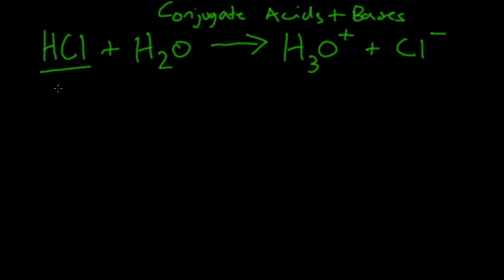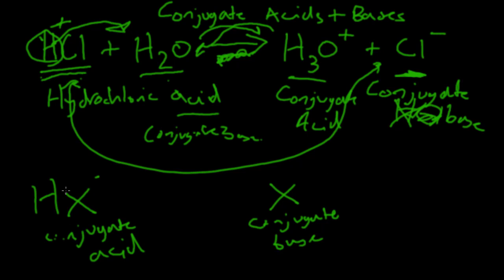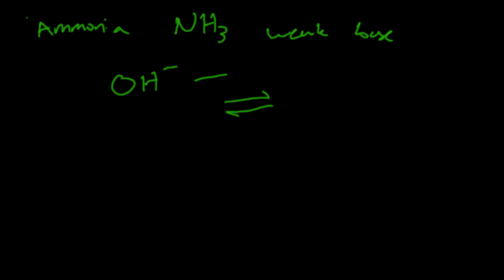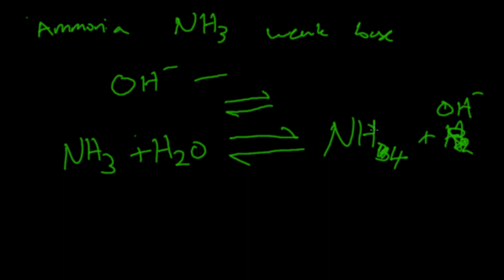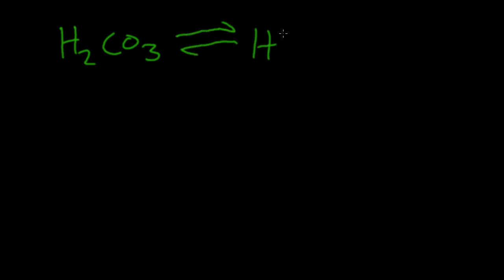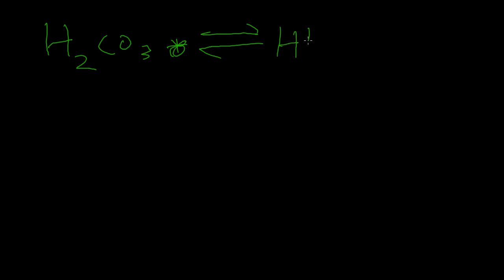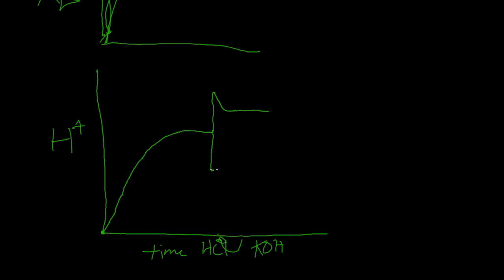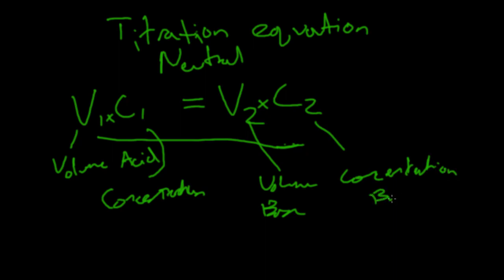HSC Chemistry 2.4 - Various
HSC Chemistry 2.4
Conjugate acids and bases
Strong Acid-Weak base neutralisation
Buffers
Titration equation